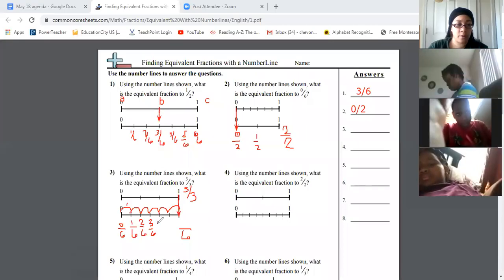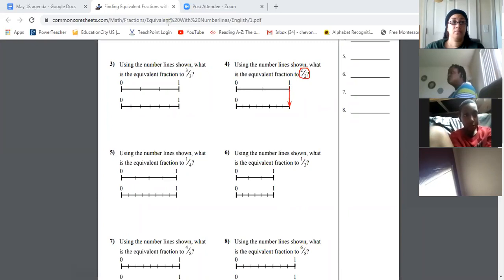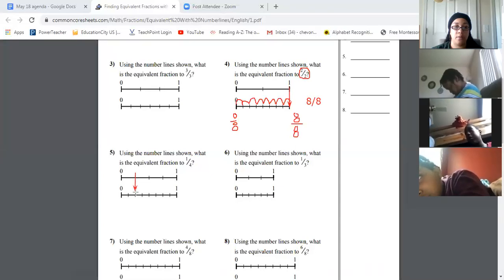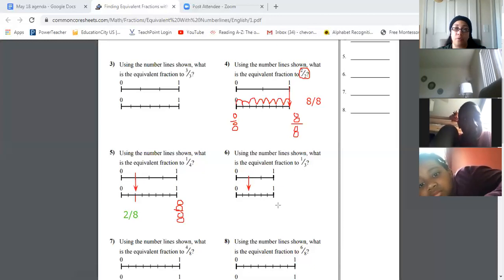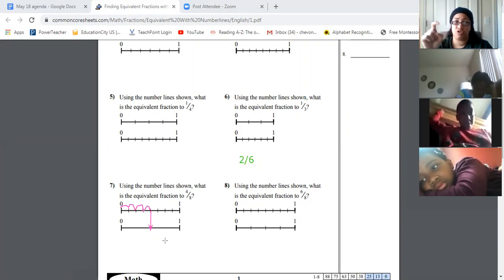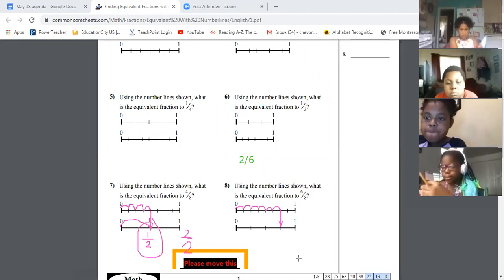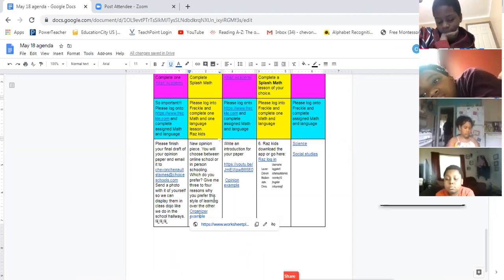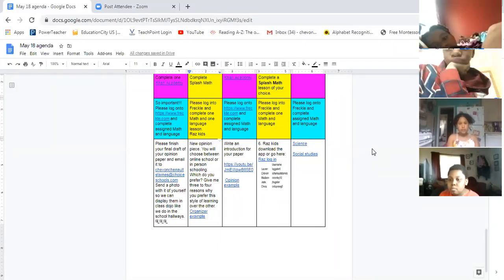3rd grade Zoom 5/19/20